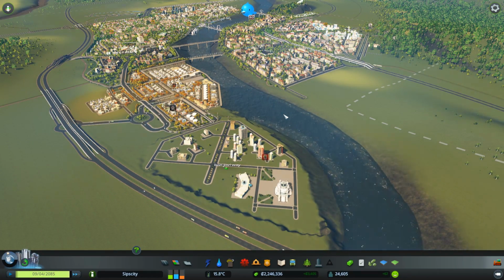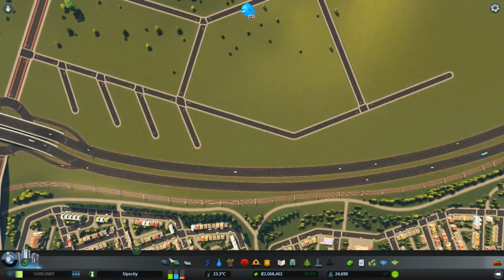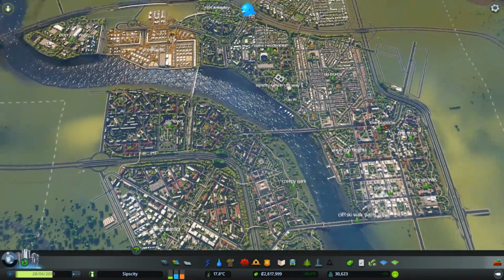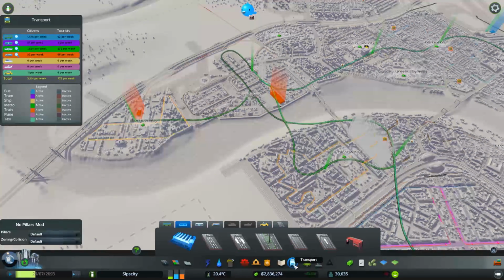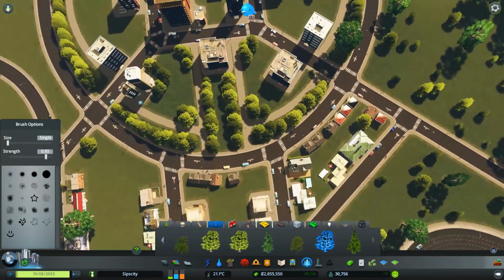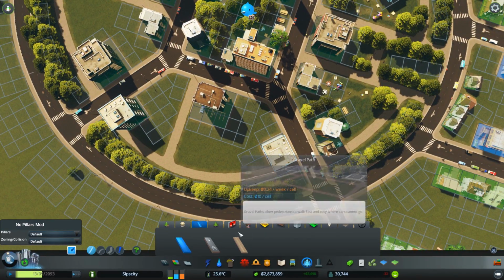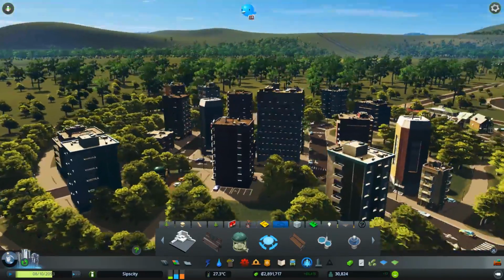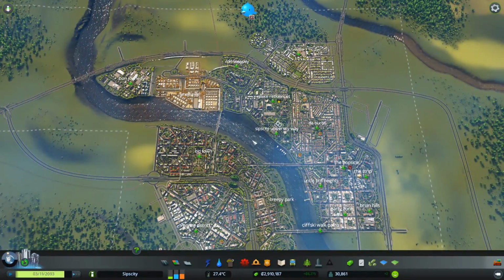Cities: Skylines - After Dark - Stadium Park / Expansion - PART #13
Welcome back to Cities: Skylines! We tidy up Bon Jovi way after last episode, expand out a new suburb area and create a safe haven for drug dealers.